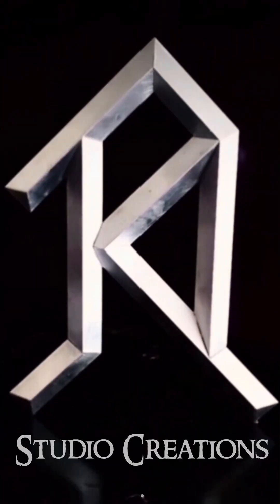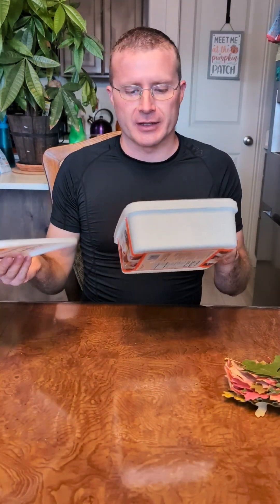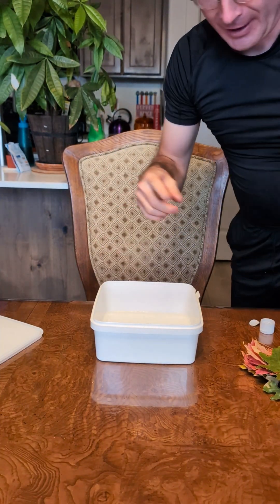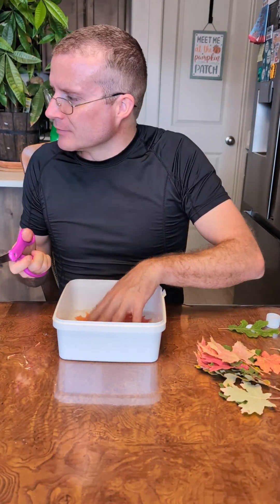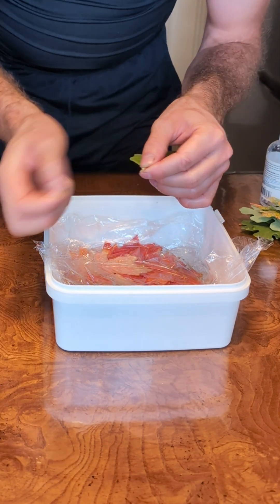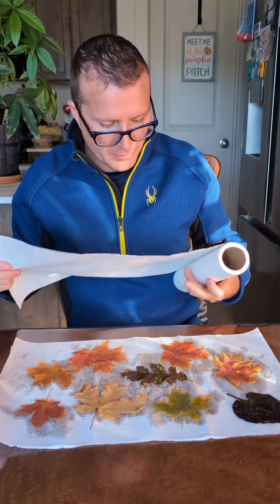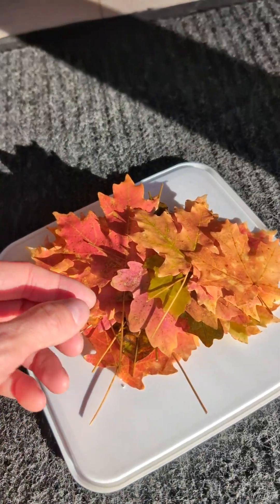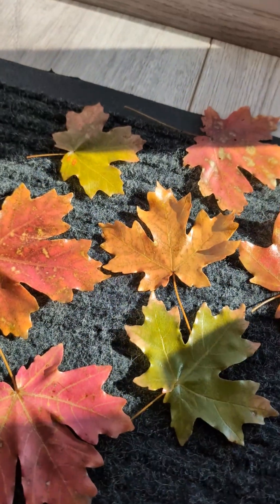How to Preserve Fall Leaves 🍁foreverleaf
This is a simple process to preserve all the beauty and color in Autumn Leaves. Mix in equal parts glycerin and water, make a fresh cut on the stem of the leaf and let it soak in the solution fully covered for a few days, then remove from the solution and pat dry. Through a process known as capillary action you will get a beautifully preserved leaf that feels like leather.